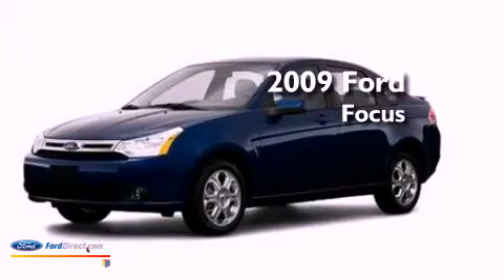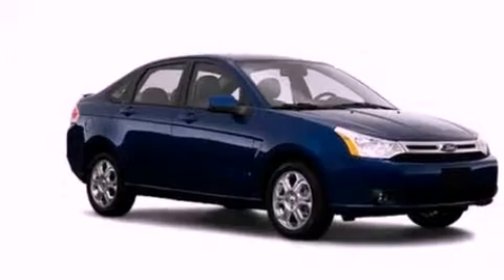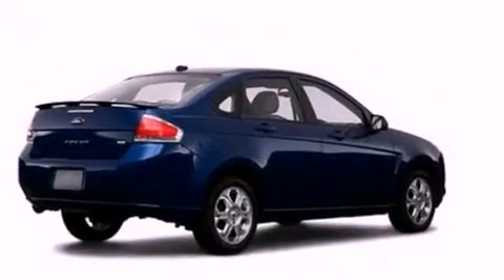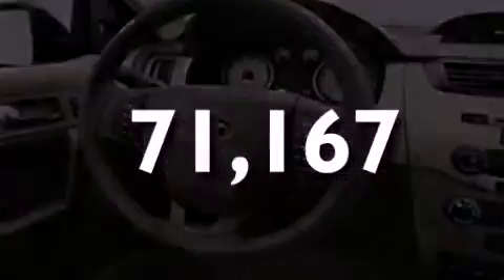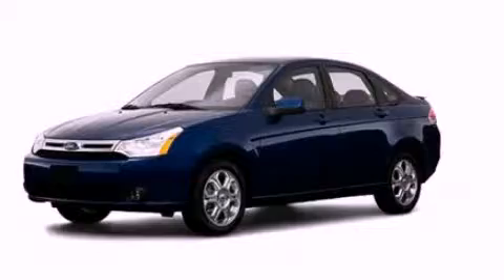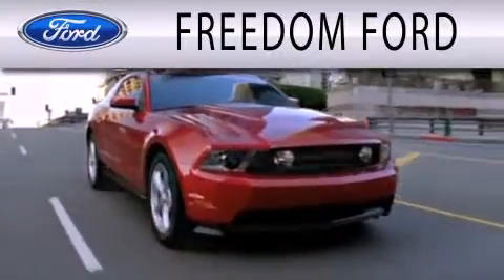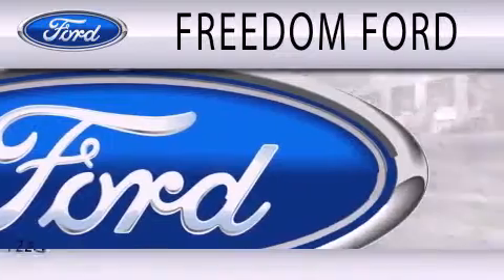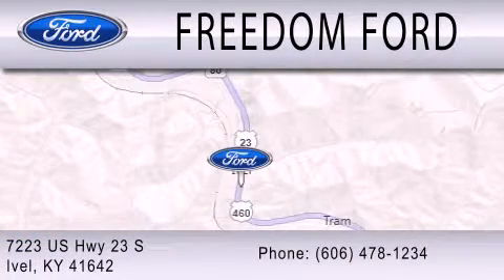2009 Ford Focus Ivel KY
Year : 2009
 Make : Ford
 Model : Focus
 Engine : 2.0L I4 16V MPFI DOHC
 Trans . : NOT SPECIFIED

 Miles : 71,167

 Stock : 20121539A

 7223 U.S. Highway 23 South